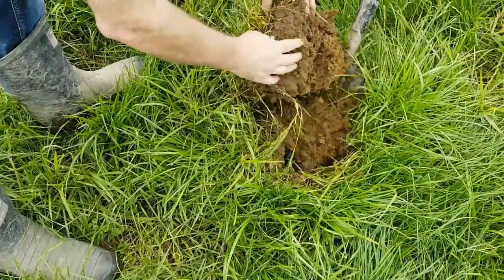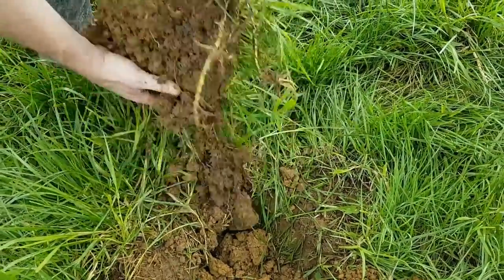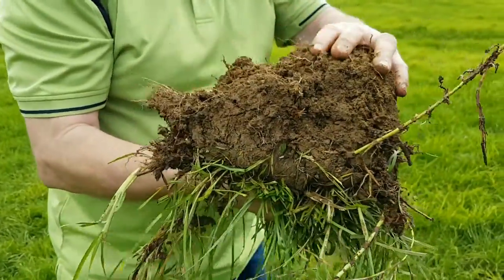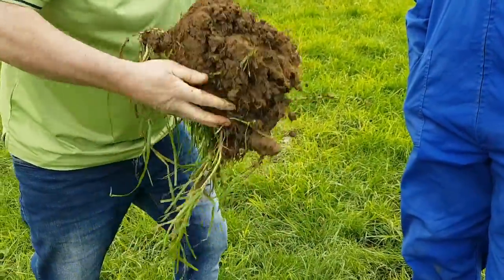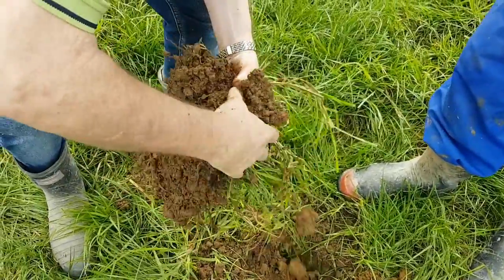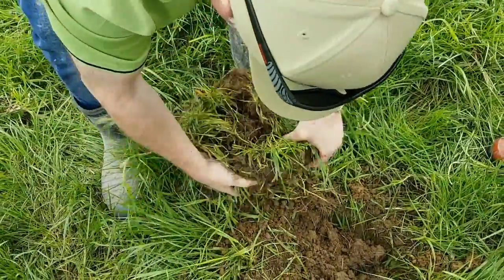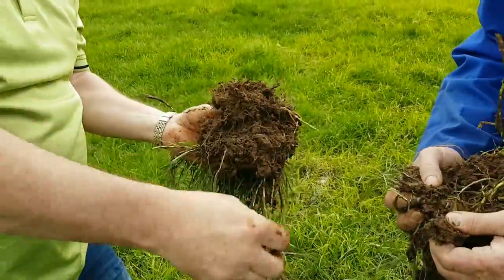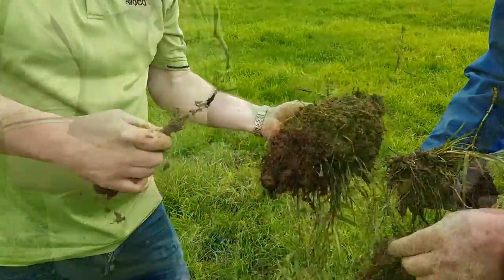Farmer and Soil Consultant Conduct a Soil Assessment and Worm Count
Mark Nichols, Northland Farmer, and Avoca Soil Consultant , Tony Johnston do a soil assessment and worm count to look at the effect of EM on his soil.